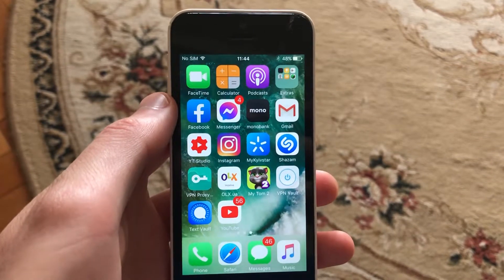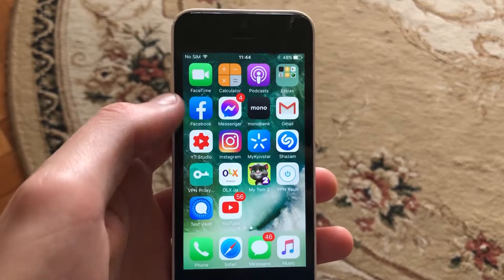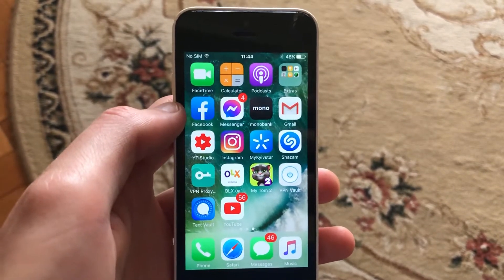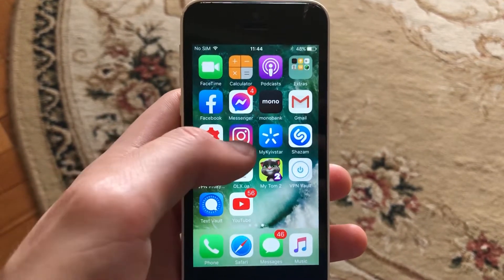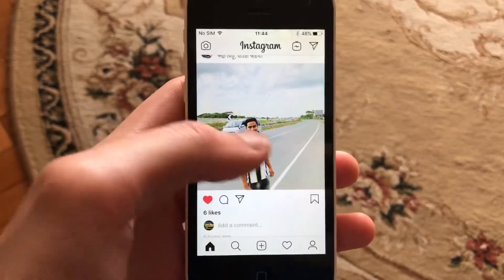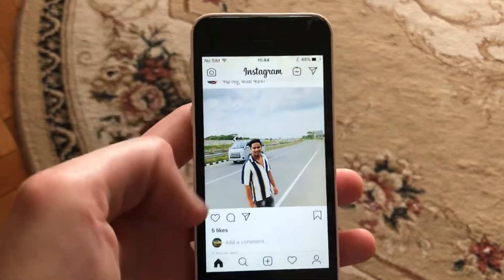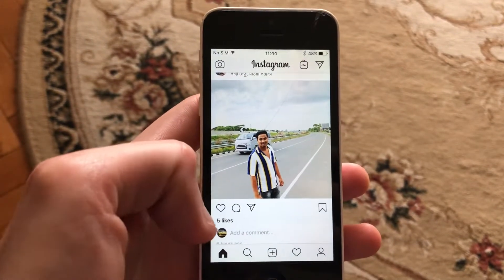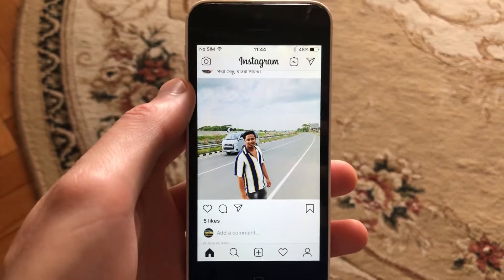How To Unlike Posts On Instagram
If you don’t know How To Unlike Posts On Instagram , this video is for you.